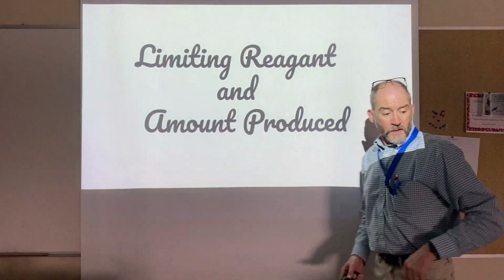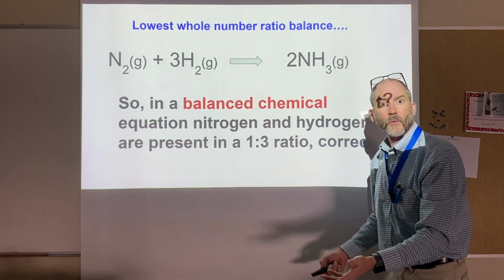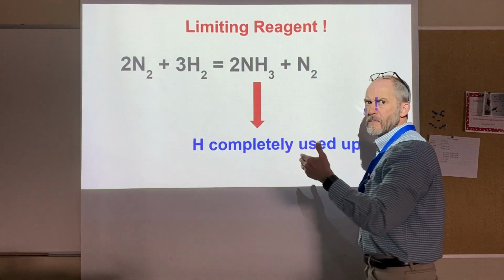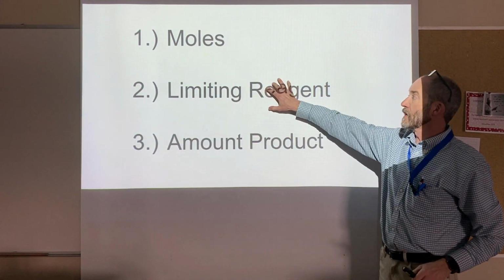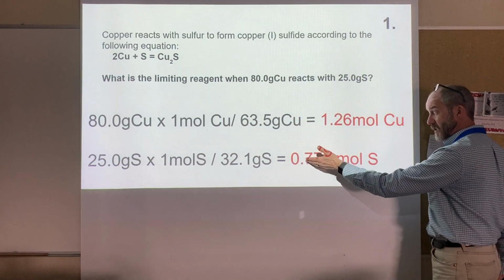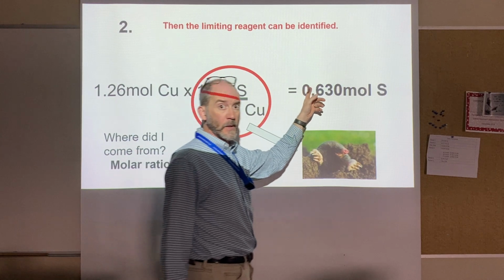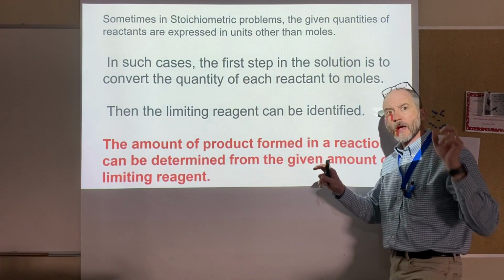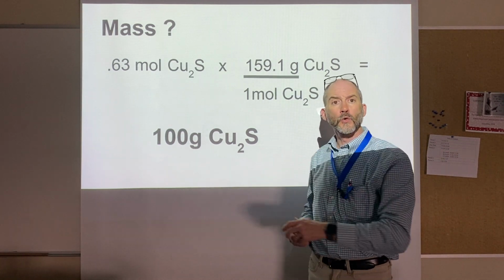Limiting Reagent and Amount Produced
Determining limiting and excess reagent and amount of product